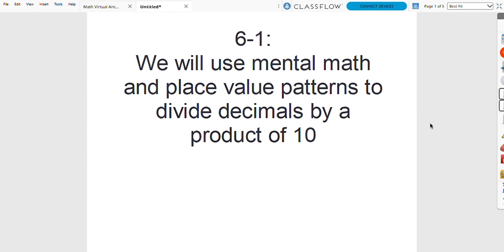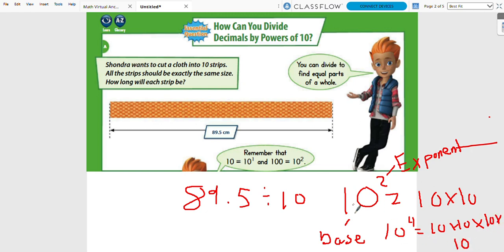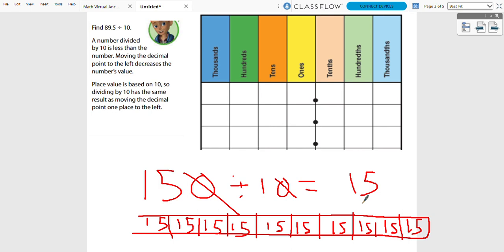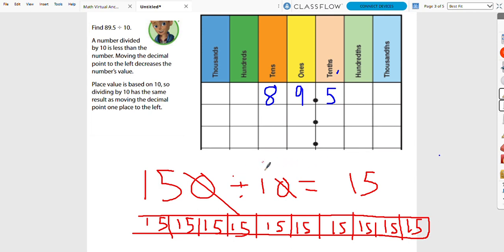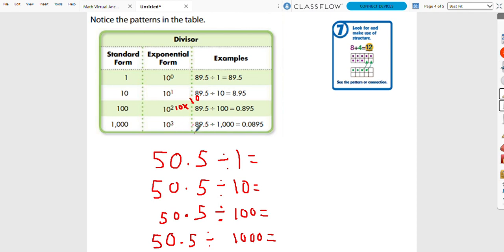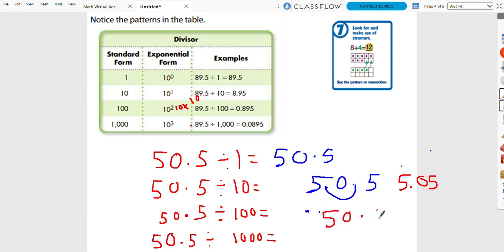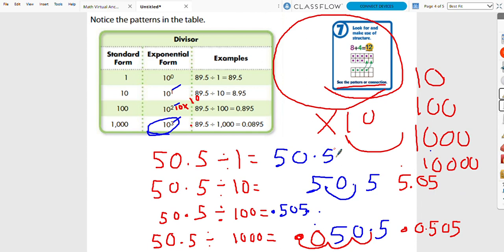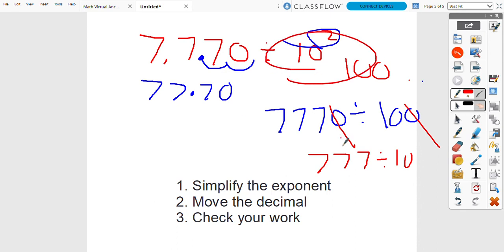ActivInspire Studio 2021 02 26 11 04 54